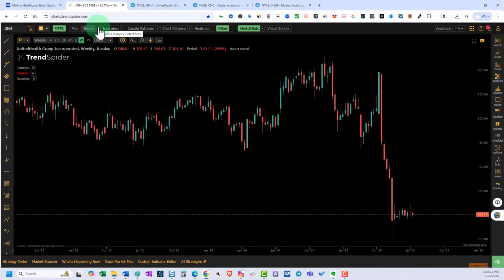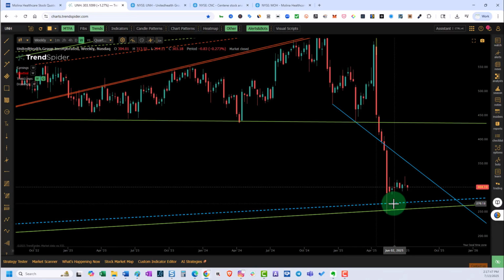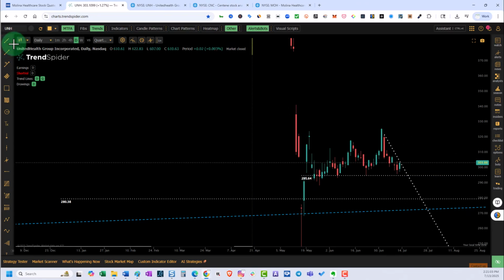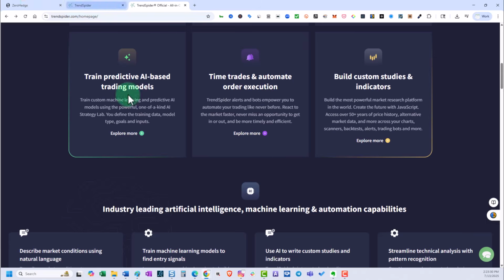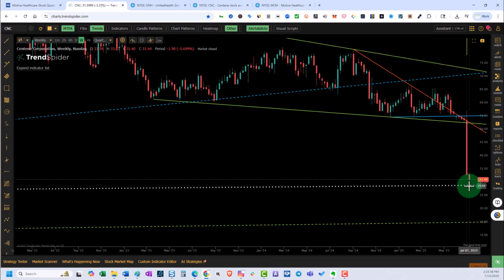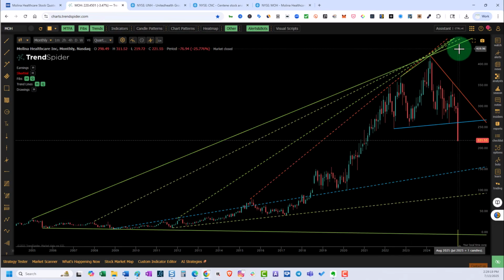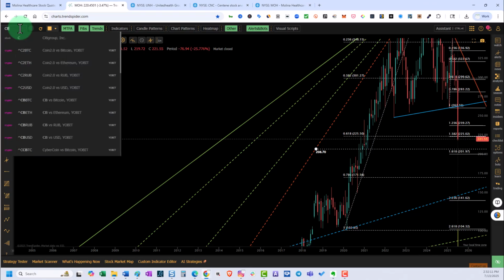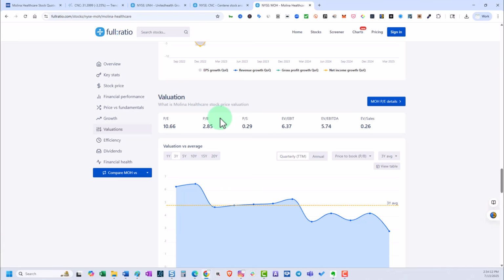You Won't Believe the SUPPORT LEVEL Analysis for $UNH $MOH and $CNC Stocks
Why buying UNH, MOH, and CNC stocks at support levels is a smart move right now! In this preliminary analysis, we dive deep into the healthcare insurance sector and focus on UNH, MOH, and CNC stocks. These three companies are nearing key support levels, making them potential buys for traders and investors looking to capitalize on an imminent price reversal. In this video, I'll break down the key technicals and share why these stocks are on my radar. Don't miss out on this opportunity to stay ahead of the market and make informed decisions. Whether you're an experienced trader or new to the stock market, this analysis will give you valuable insights for your next trade.

Watch this video to learn how to spot the best entry points in the stock market, especially in the healthcare sector. Let’s get into the details!